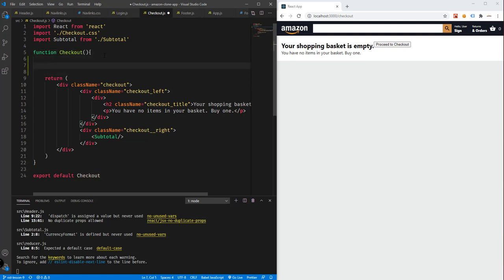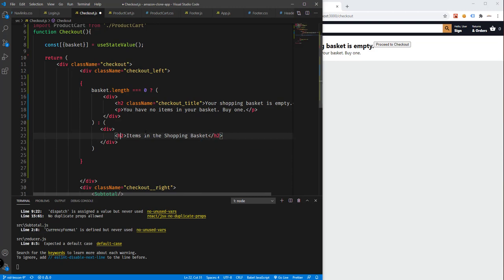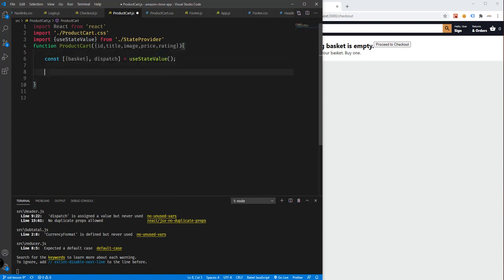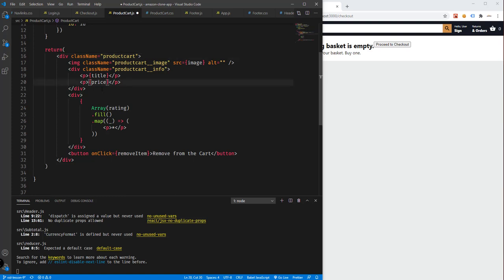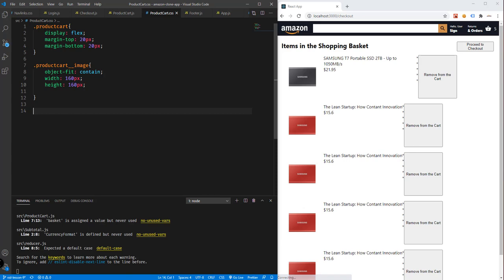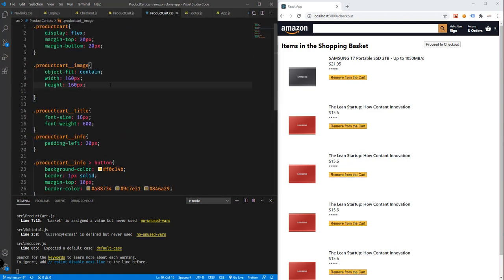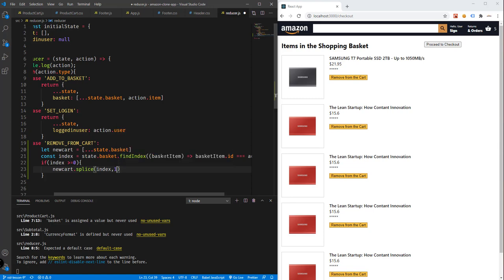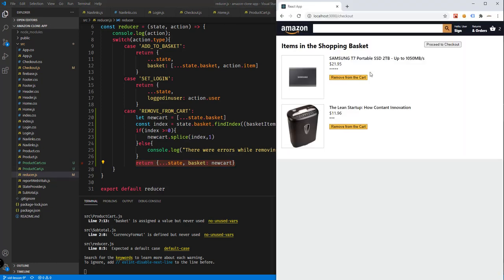Create an Ecommerce Site with React # Part 10